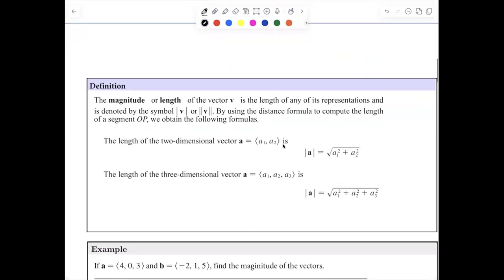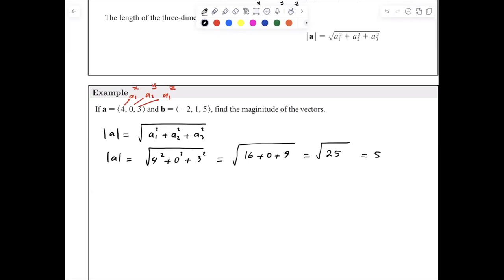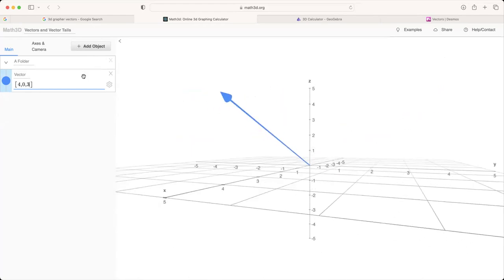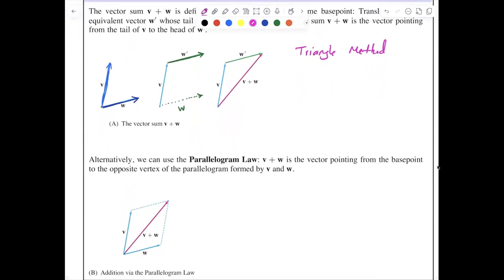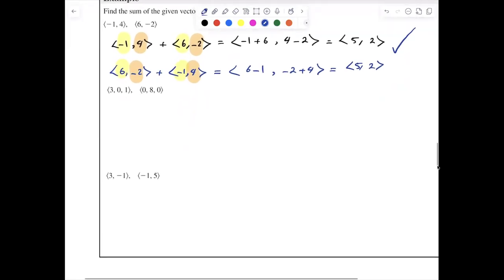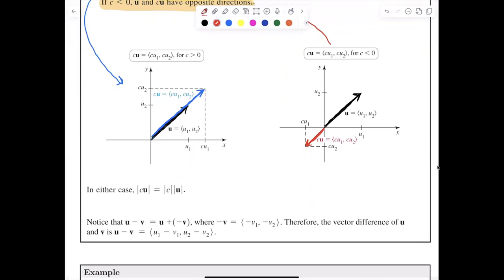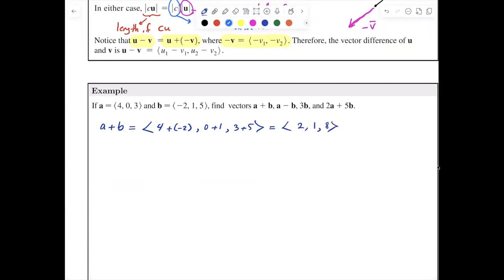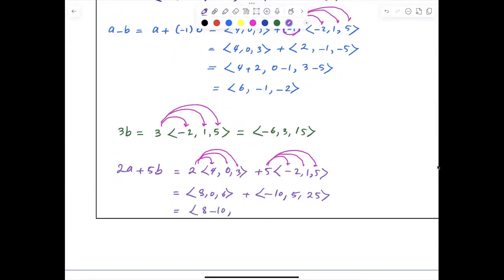Magnitude, Vector Addition, and Scalar Multiplication